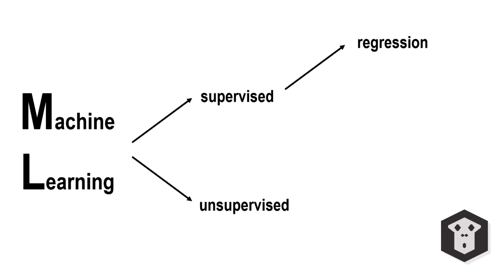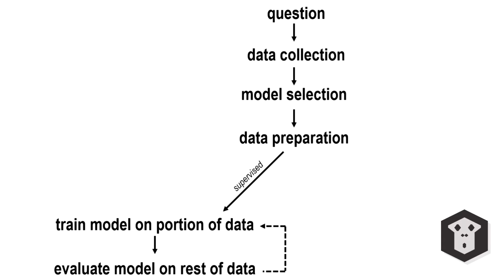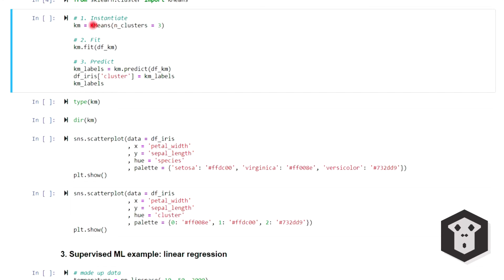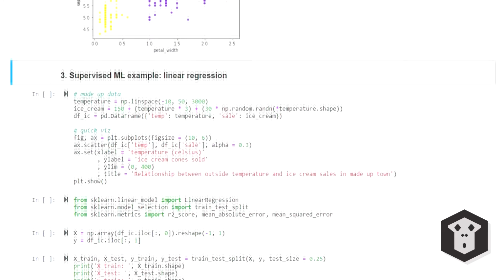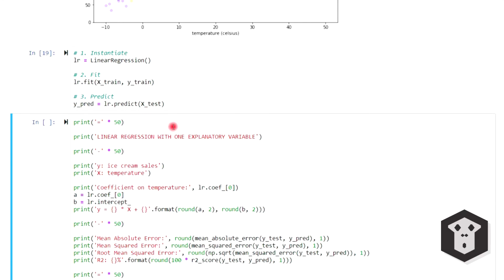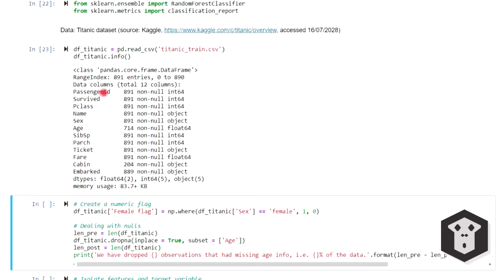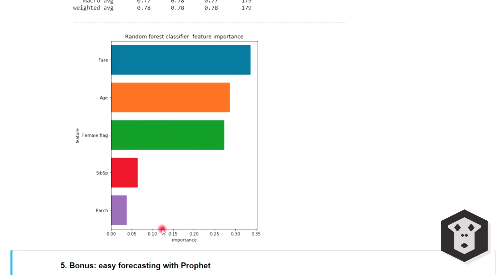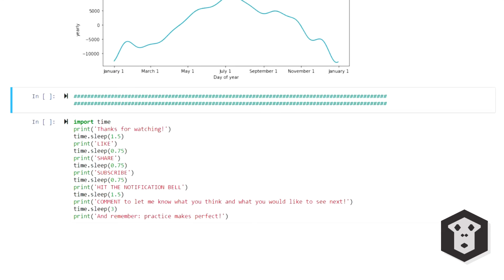Machine learning 101 + Sklearn demo | Python machine learning from scratch | 01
First video of my machine learning in python series: after a brief intro of WHAT machine learning is I show you HOW to implement it with the Sklearn library.